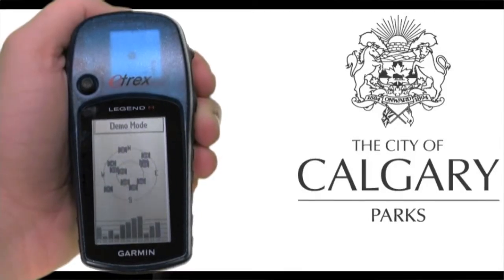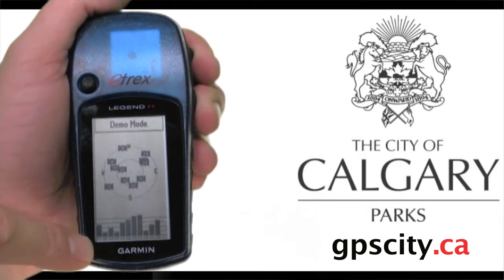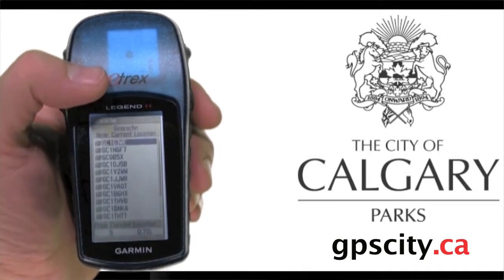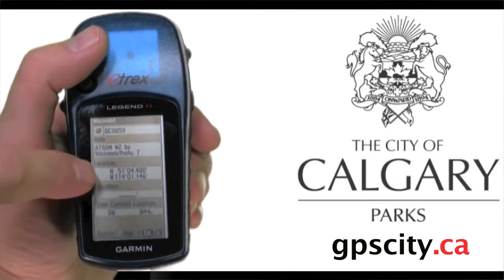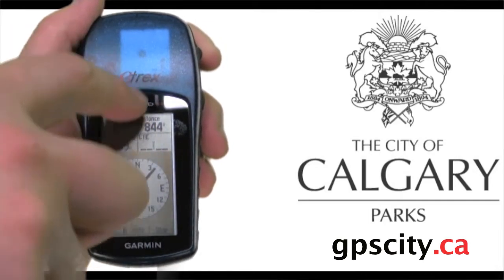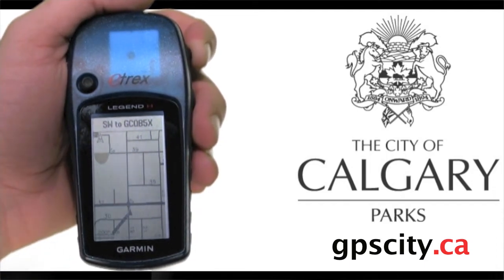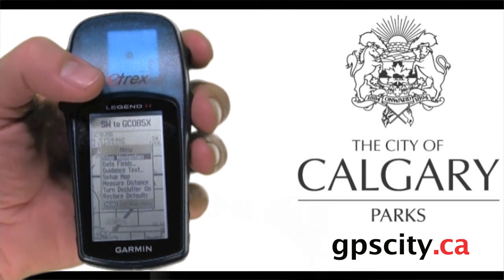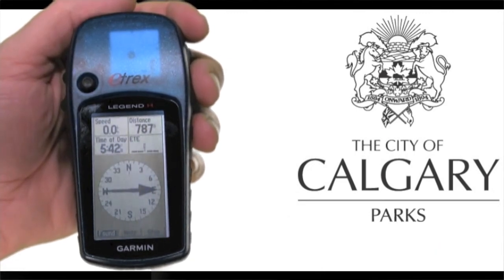City of Calgary Geocaching Event with GPSCity Canada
One activity that is sure to interest children through to seniors is Parks' 100th anniversary Geocaching challenge.

Geocaching External Site. is a high-tech treasure hunting game played throughout the world by adventure seekers equipped with GPS devices.  Participants seek to locate outdoor hidden containers, called geocaches, and then share their experiences online.  There will be one-hundred geocaches hidden throughout City parks. Twenty-five geocaches will be released each month from May until August and there are many prizes to be won for participating.

If you don't have a GPS unit, don't worry. GPS units will be available in May to be signed out through The Calgary Public Library External Site., and there are GPS apps for smart phones that can be used as well.

Keep checking the web site for more details. We will have a how-to video on operating GPS units and links to more information including where and how to download GPS apps on our site soon.

1-866-GPS-CITY (477-2489)